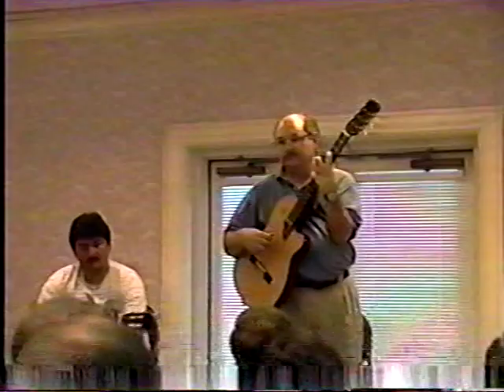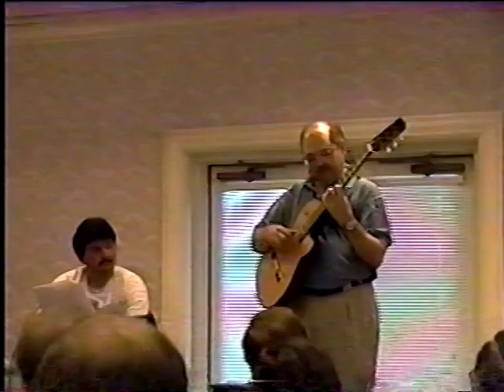Cascade with John Knowles Eddie Estes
Workshop at CAAS 1994